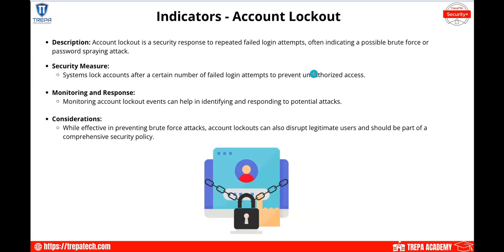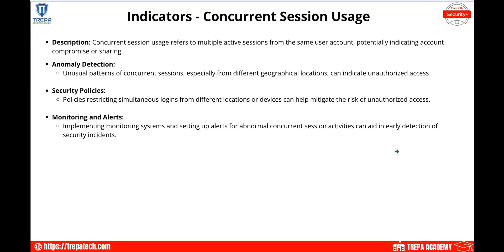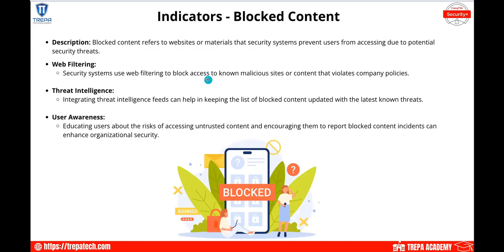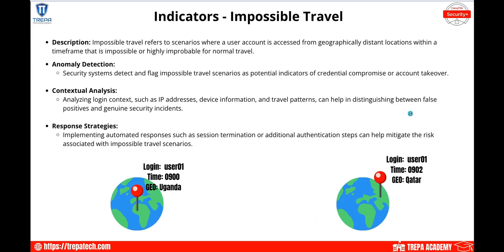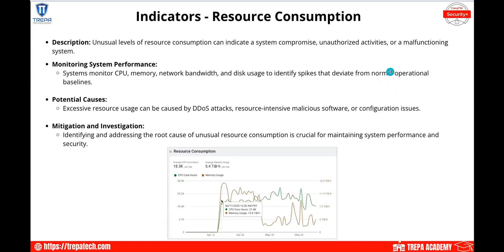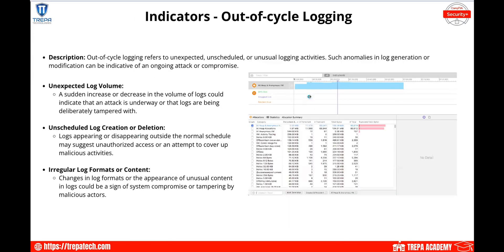SECURITY PLUS COURSE 2024: Learn IT! 💻 Domain 2.4 Attack Indicators - SY0-701 FULL COURSE